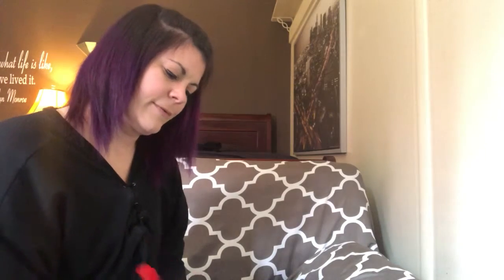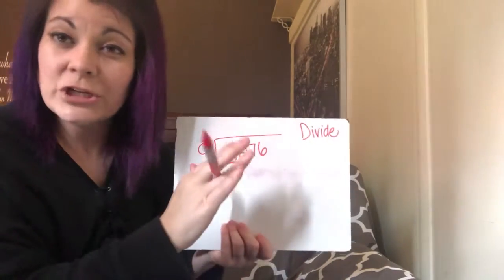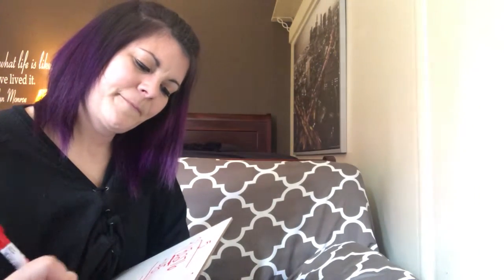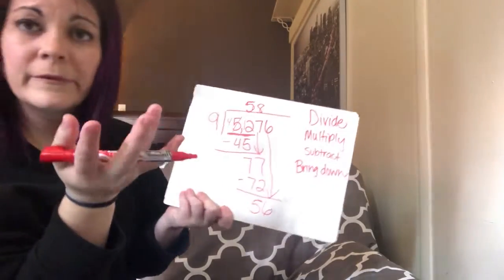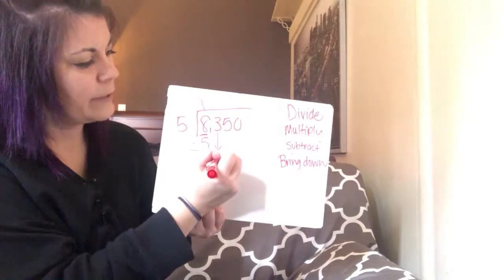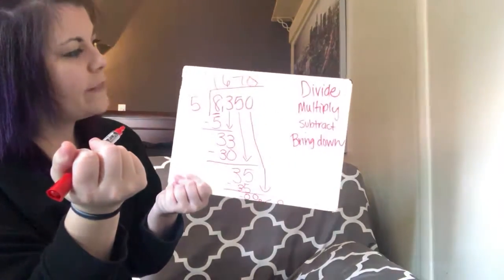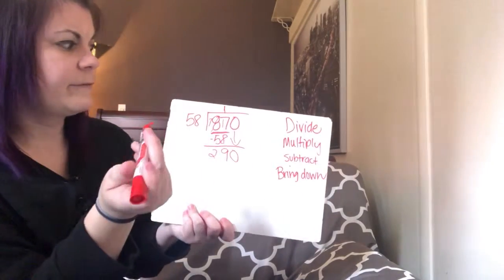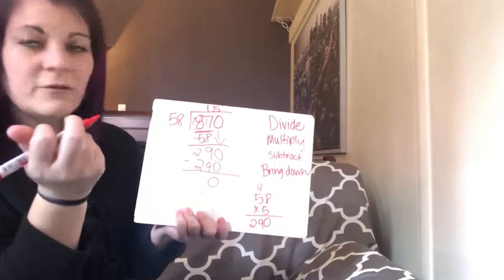Divide Whole Numbers